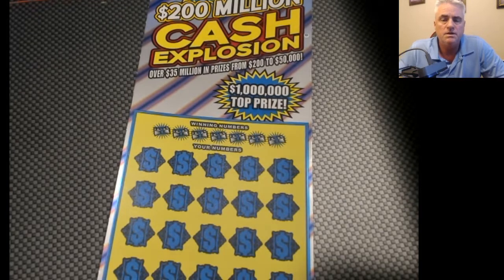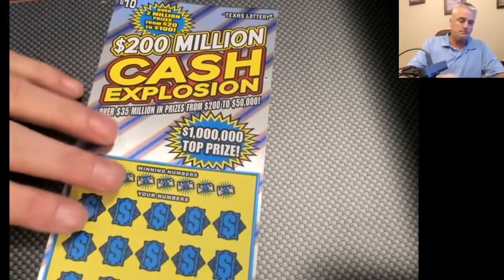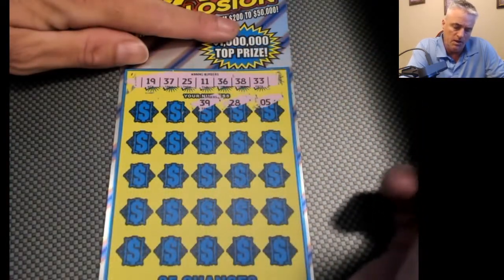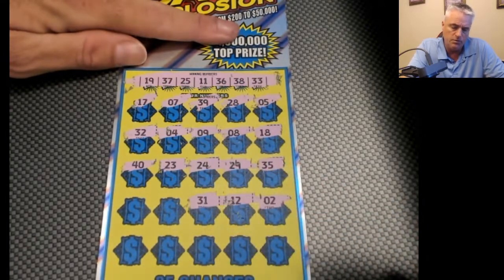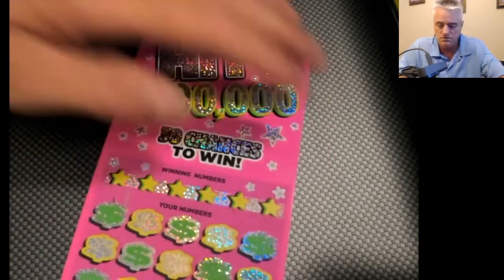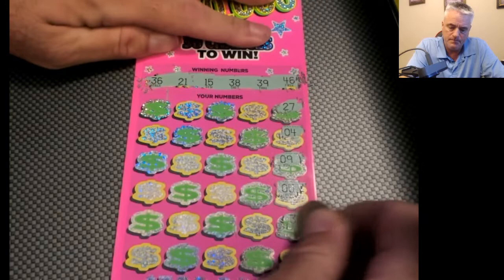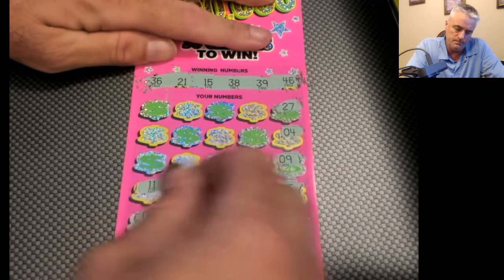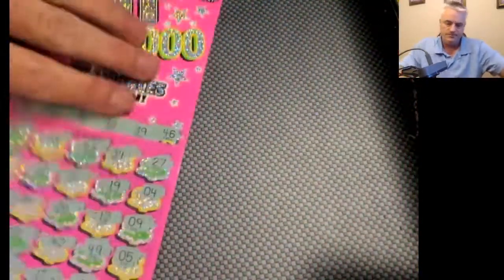$20 TEXAS LOTTERY TICKETS HOPING FOR A WIN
Louisiana lottery and Texas lottery  ticket scratcher.

If you send tickets please sign the back. Anything won is yours and your tickets will be returned to you. Please include your email so that I can let you know when I received your mail and also let you know what the outcome was and when I returned them to you. I will feature your channel and provide links so that other community members can visit your channel. Providing tickets also helps content for my channel and will be greatly appreciated.

Winning lottery tickets, TexasLottery​​Gambling​​LotteryTicket​texaslottery​​scratchoffs​​scratchcards​​txlotto​​
claimer​lottoclaimer Louisiana lottery ticket scratcher. If you decide to play. please play responsibly.

BIGGEST WIN TO DATE
Fun Mail
Howard Matlock

:send as friends and family